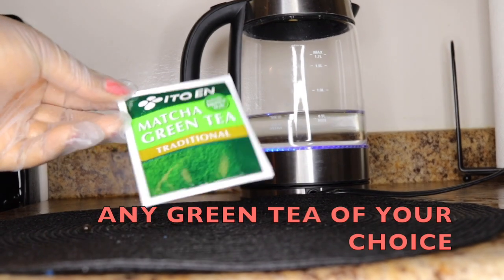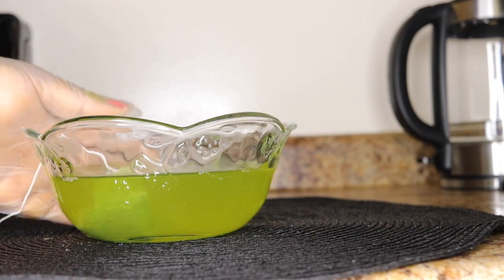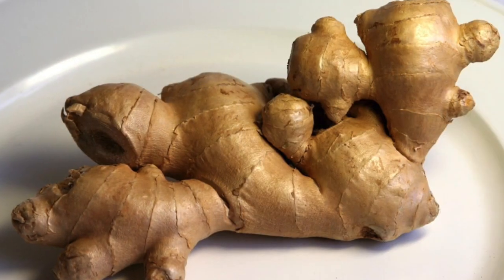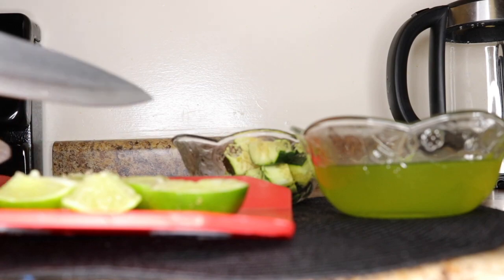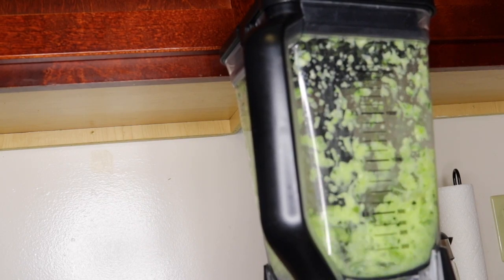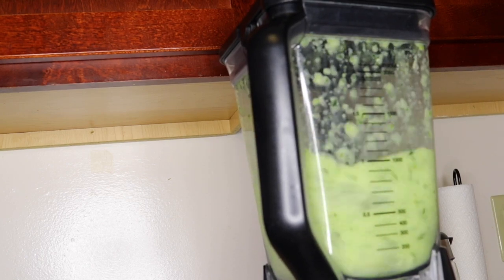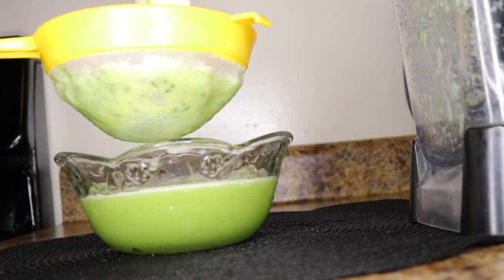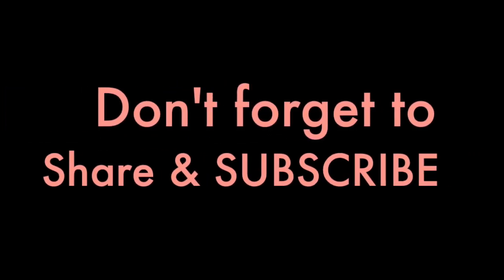green tea cucumber disease fighting detox cleansing juice for healthy life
this green juice is made with alkaline foods with disease fighting properties to cleanse and form a disease fighting barrier in your system so you can live a healthy life free of diseases and illnesses

manual juice extractor

my Camera